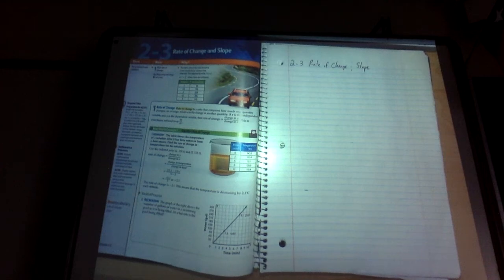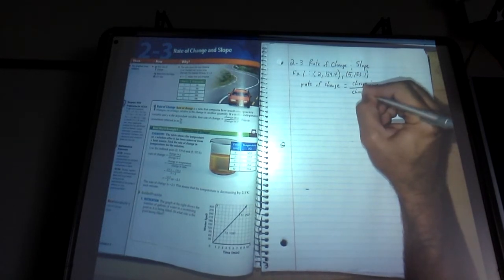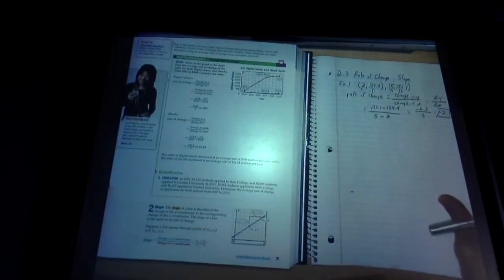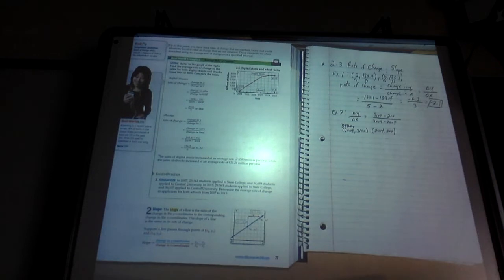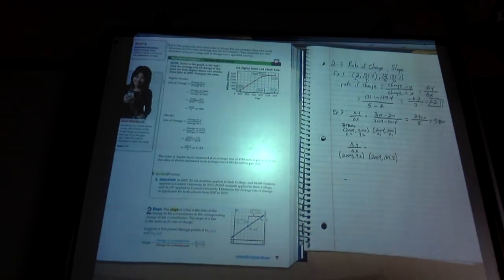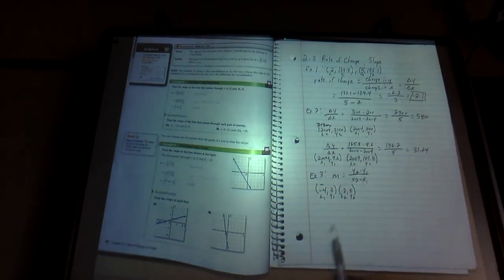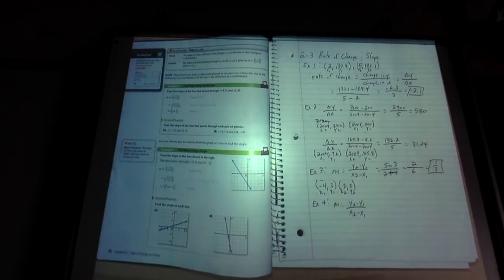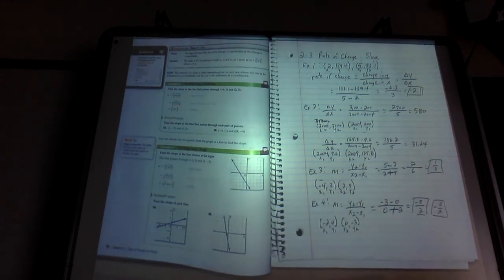2-3 Rate of Change and Slope